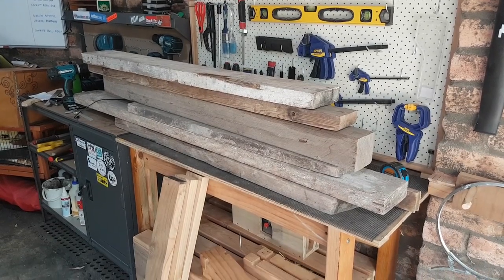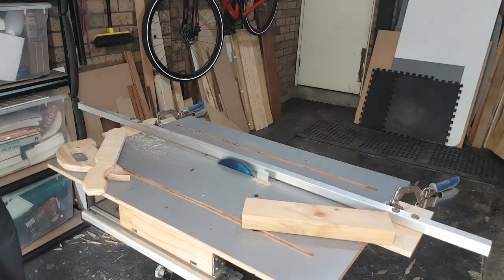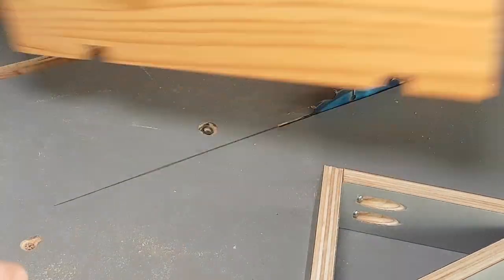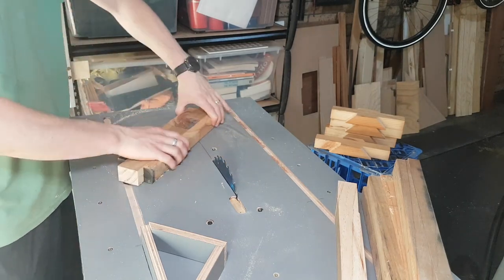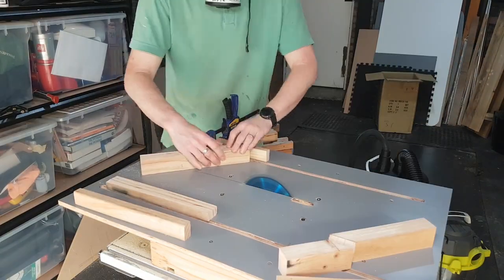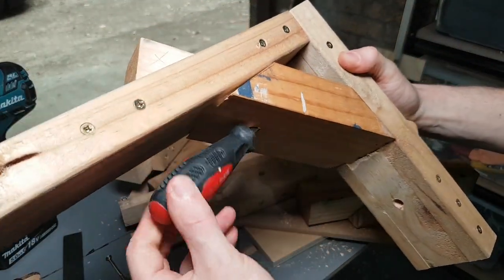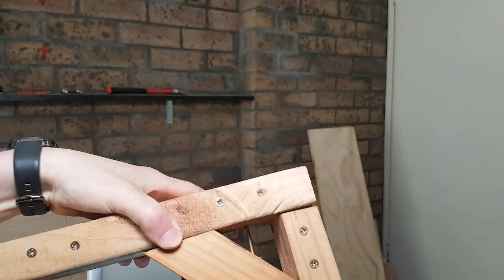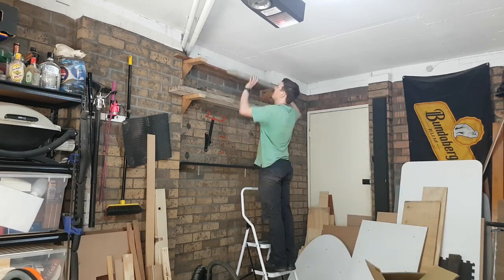DIY Wood Storage Racks (with Cheaters Mortise & Tenon Joints)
Cheap and easy wood storage for long boards. Making some super strong timber/lumber storage racks for my small workshop became necessary when an overflow of wood meant I couldn't get any more work done otherwise. The wood was very heavy, but as usual, rather than buy something or do things the easy way, I decided to DIY and over-complicate the build to try some new things out by learning to do 45-degree mortise and tenon joinery... kind of.

Not having tried this before however, I decided to cheat, with interesting results. It was also the first project I'd use my prototype table saw on so I could practice using the tool before I make a better version in the near future.

Here you'll find almost all the tools I use in my shop from the Bosch Mitre saw to Glue and Sandpaper :D